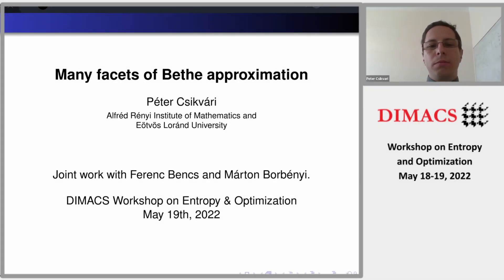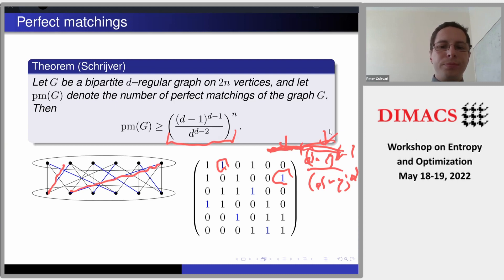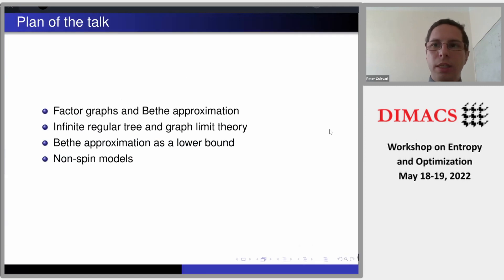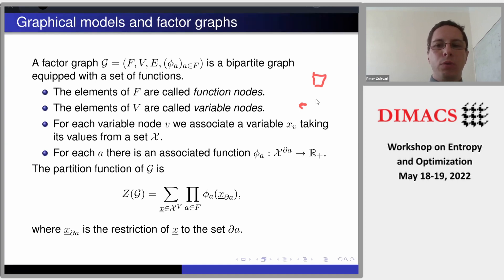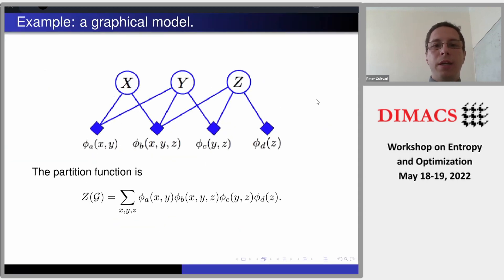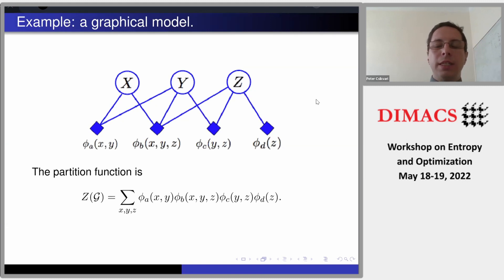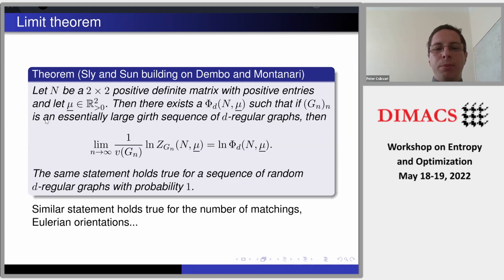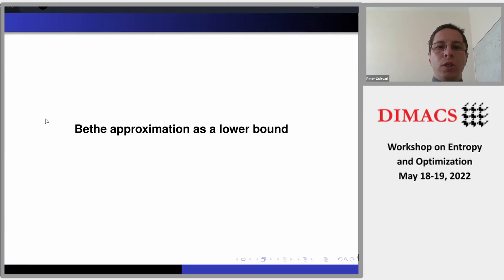Péter Csikvári: Many Facets of the Bethe Approximation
Péter Csikvári presents "Many Facets of the Bethe Approximation" at the DIMACS Workshop on Entropy & Optimization. The workshop was held online May 18-19, 2022.